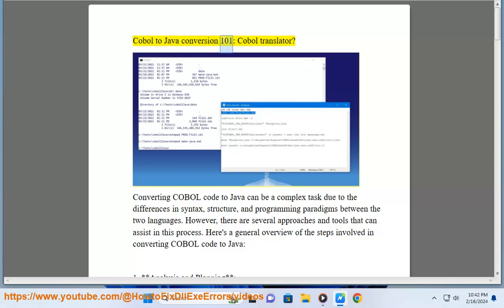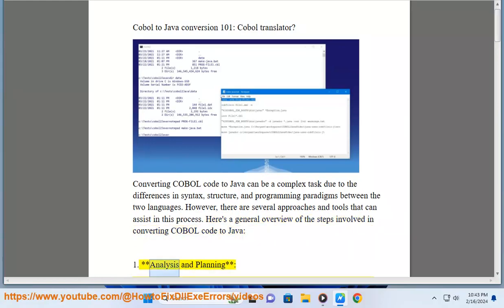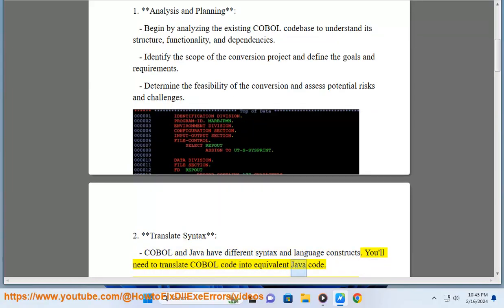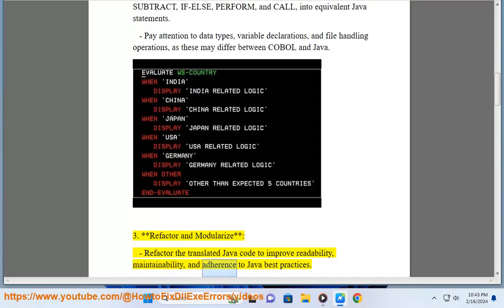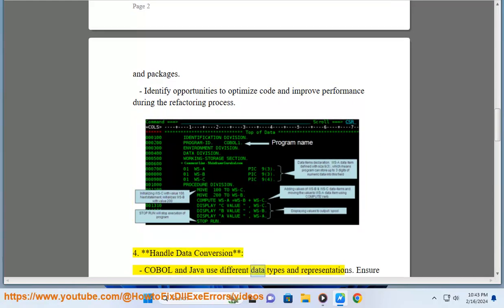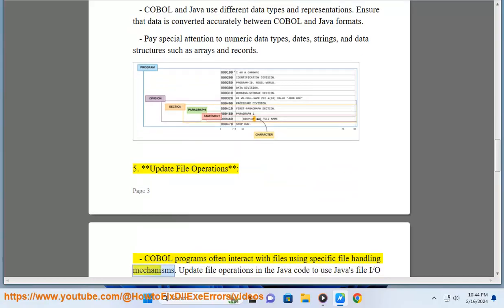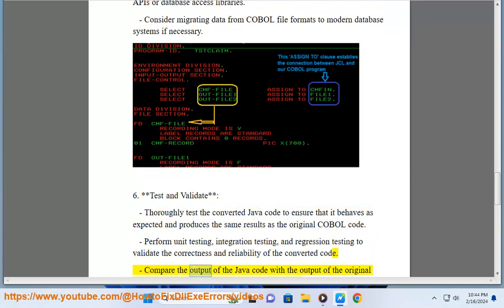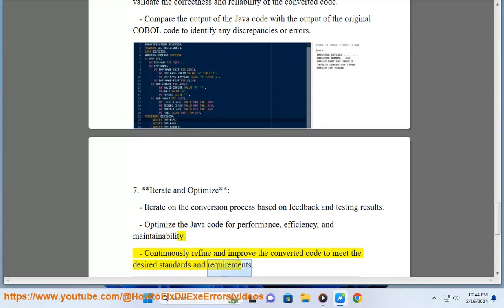Cobol to Java conversion 101: Cobol translator​?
This upload helps get started w/ Cobol to Java conversion.

i. A COBOL translator is a tool or software that converts COBOL source code into another form, often into a different programming language or into a format suitable for execution on modern platforms. Here's an overview of how to use a COBOL translator, along with some potential issues you may encounter:

### How to Use a COBOL Translator:

1. **Installation**: Begin by installing the COBOL translator software on your system. This typically involves downloading the translator package from the vendor's website and following the installation instructions provided.

2. **Input Source Code**: Prepare the COBOL source code that you want to translate. This could be a single COBOL program or a collection of programs.

3. **Invoke the Translator**: Run the COBOL translator, providing the path to the input COBOL source code files as arguments. The translator will parse the COBOL code and generate output in the desired format.

4. **Configure Translation Options**: Depending on the capabilities of the translator, you may have the option to configure various translation settings and parameters. This could include specifying the target programming language, selecting optimization options, or customizing the output format.

5. **Review Output**: After translation is complete, review the generated output to ensure that it meets your requirements. Check for any errors or warnings reported by the translator, and verify that the translated code functions as expected.

6. **Modify and Iterate**: Depending on the complexity of the translation task and the quality of the output, you may need to iterate on the translation process. Make any necessary modifications to the input COBOL source code or translation settings, and re-run the translator as needed.

7. **Integrate Translated Code**: Once you are satisfied with the translated code, integrate it into your development or deployment environment as appropriate. This may involve compiling, linking, and testing the translated code alongside other components of your application.

### Known Issues and Considerations:

1. **Semantic Differences**: COBOL translators may not fully preserve the semantics and behavior of the original COBOL code, particularly if the target language or platform has different language features or runtime behavior.

2. **Compatibility**: Ensure that the COBOL translator you choose is compatible with the version of COBOL used in your source code, as well as with any third-party libraries or extensions that your code relies on.

3. **Performance**: Translated code may exhibit differences in performance compared to the original COBOL code, depending on factors such as the efficiency of the translation process, the optimization capabilities of the translator, and the runtime environment.

4. **Debugging and Maintenance**: Debugging translated code and maintaining it over time may be challenging, especially if the translation introduces errors or discrepancies from the original code.

5. **Documentation and Support**: Choose a COBOL translator that is well-documented and supported by the vendor or community. Having access to comprehensive documentation and support resources can help address any issues or questions that arise during the translation process.

6. **License and Cost**: Consider the licensing terms and cost associated with the COBOL translator software. Some translators may be available as open-source or free software, while others may require a commercial license or subscription.

By carefully considering these factors and following best practices for using a COBOL translator, you can effectively convert COBOL code into other formats and modernize your legacy applications for contemporary environments.